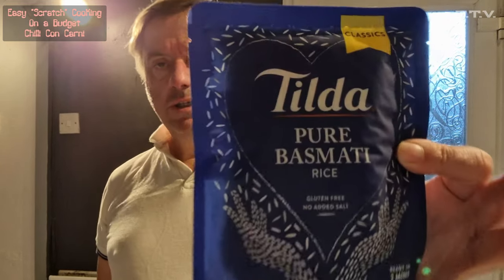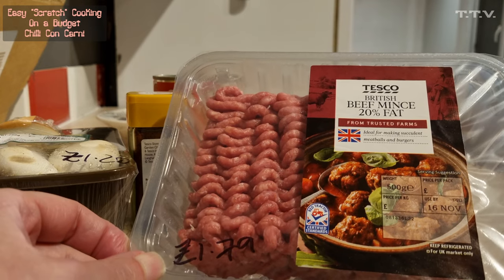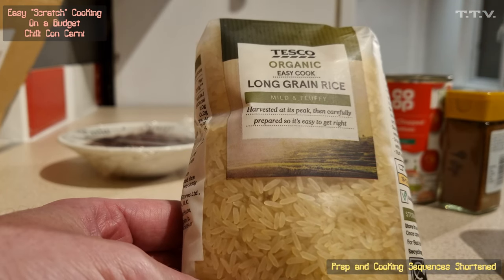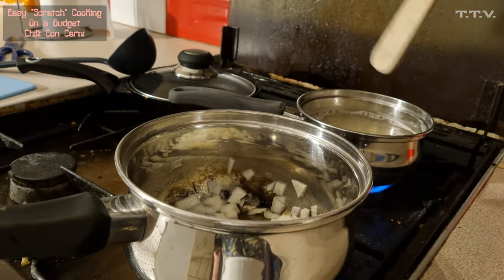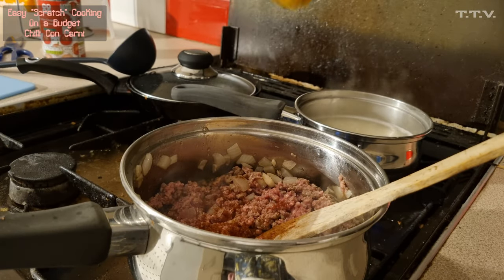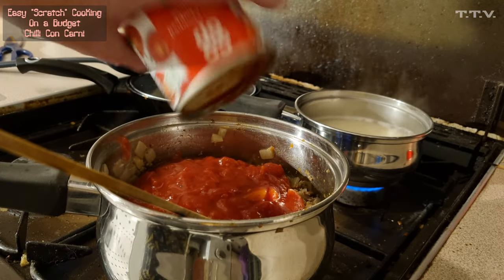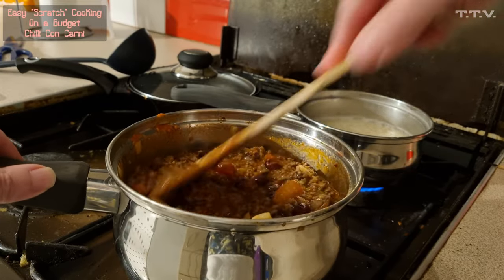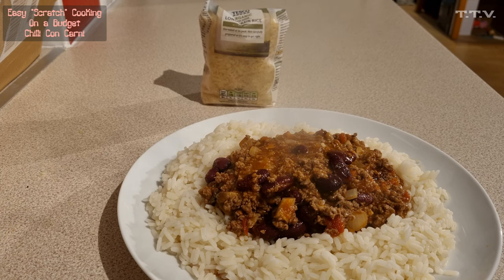Easy "Scratch" Cooking on a Budget Chilli Con Carni UK foodie recipe 4K cost of living crisis